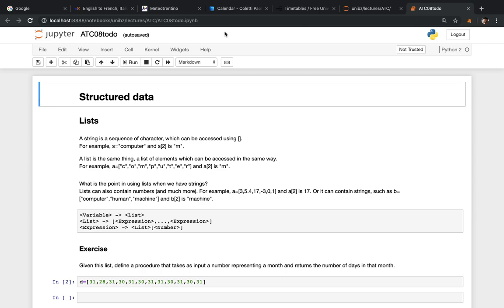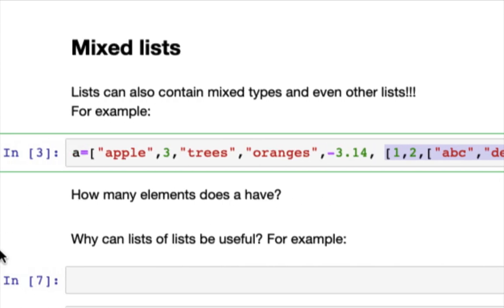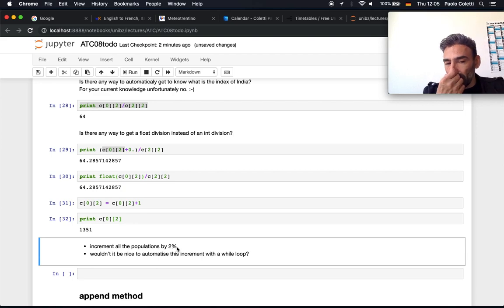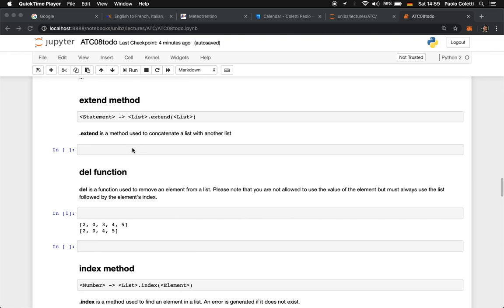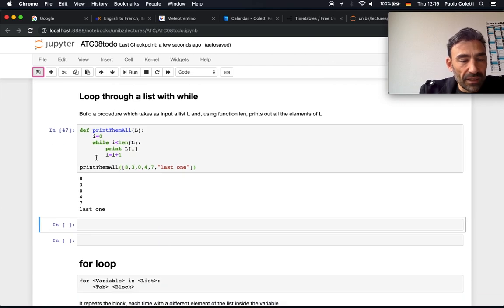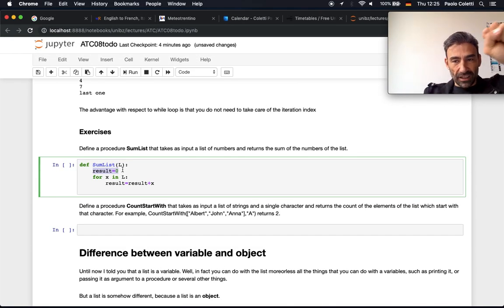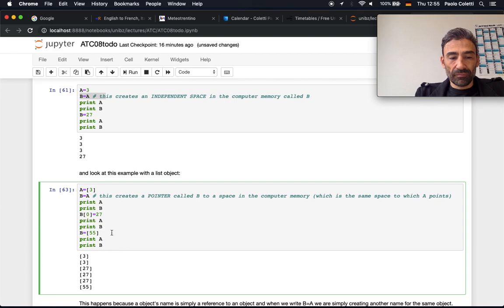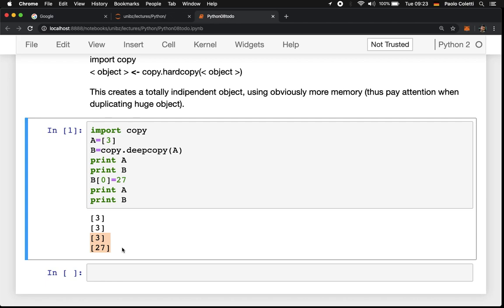Python08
Lists, strings, objects and their differences towards variables.